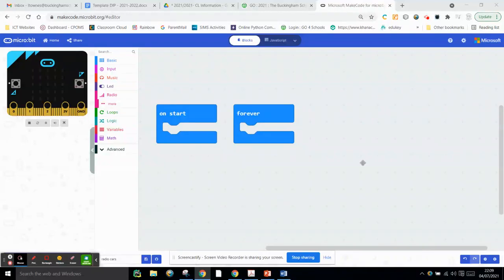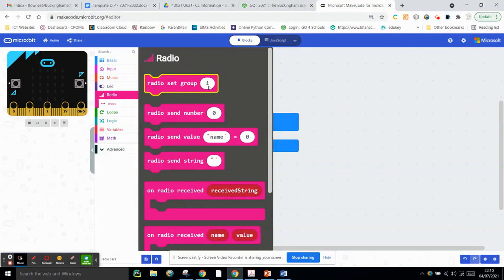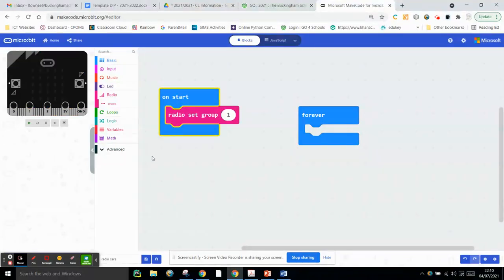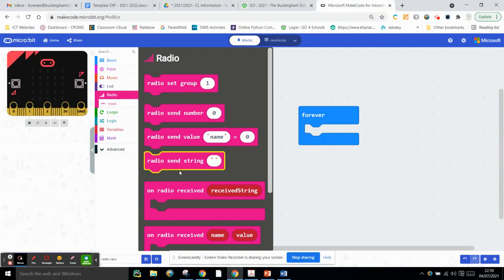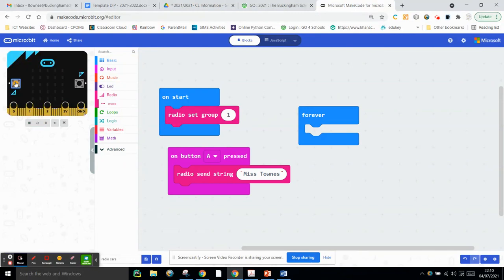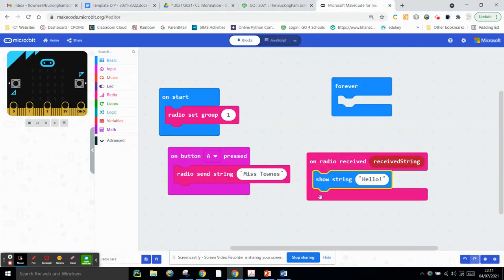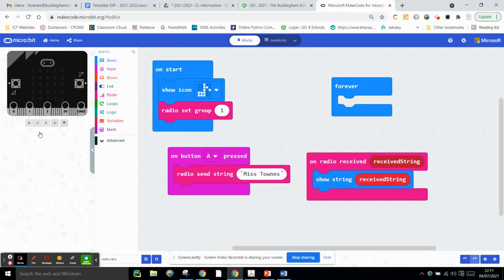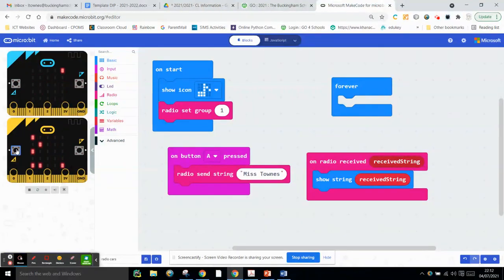Simple Radio Messages